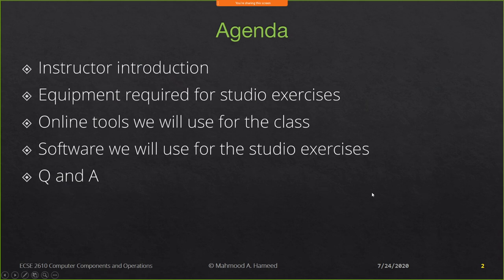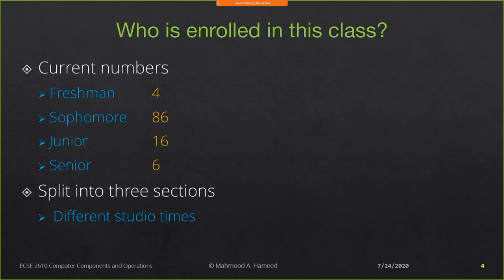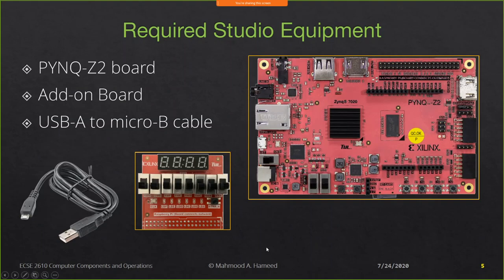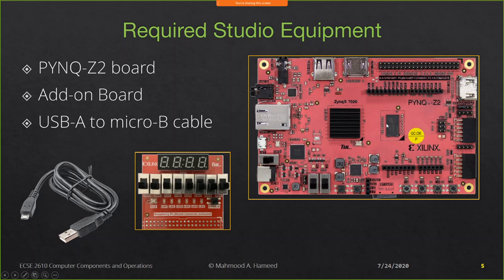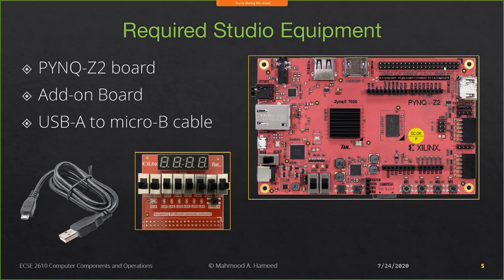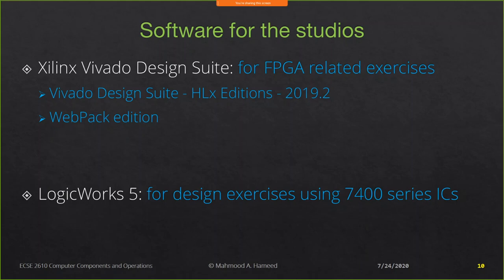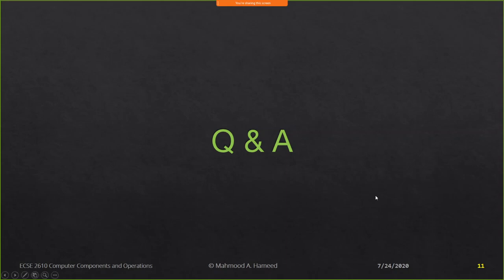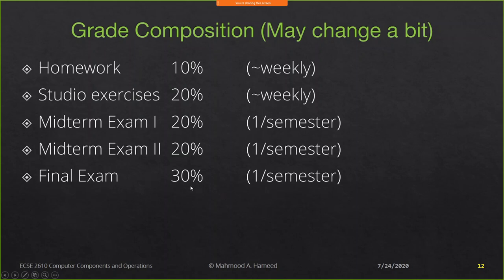Fall 2020 Lab information session for ECSE 2610 CoCO